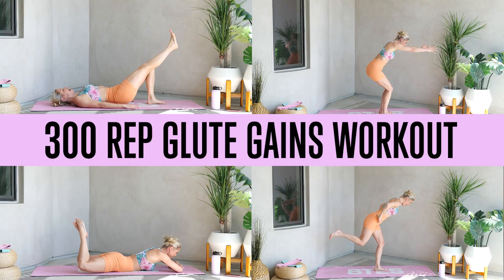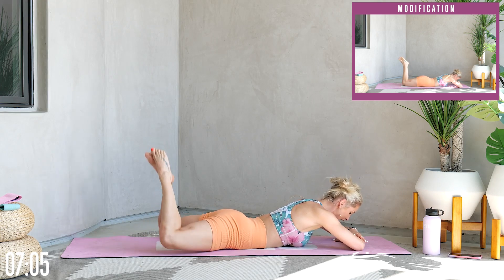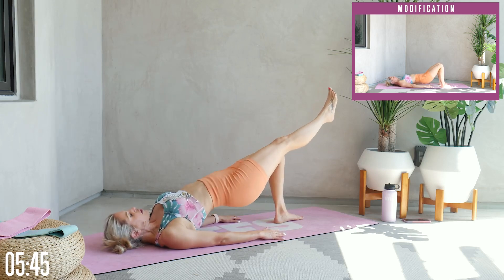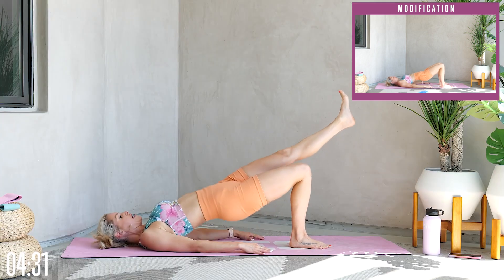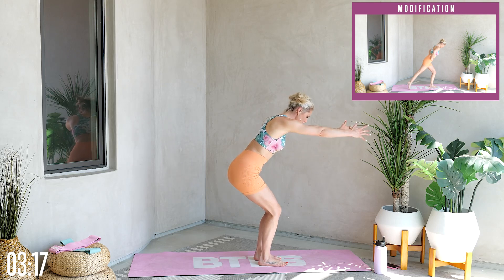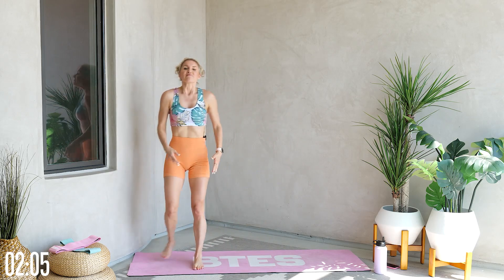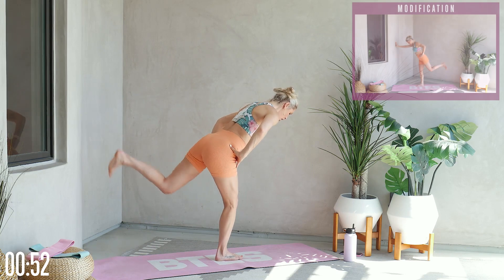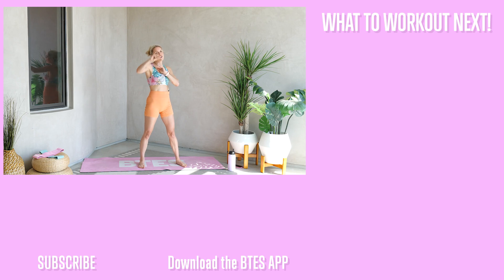300 REP GLUTE GAINS 🔥Workout - Get That Perky Butt🍑 in 15 DAYS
Ready to build those Glutes? 🍑 Add this 300 Rep GLUTE GAINS workout to your daily routine and start seeing results in that BUTT in 14 days!🔥

Chapters
00:00 300 Reps GLUTE Gains Workout
0:48 Abductors
2:27 Single Leg GLUTE Bridge